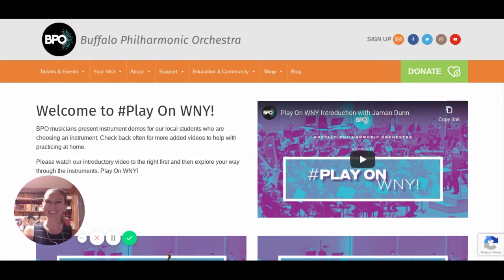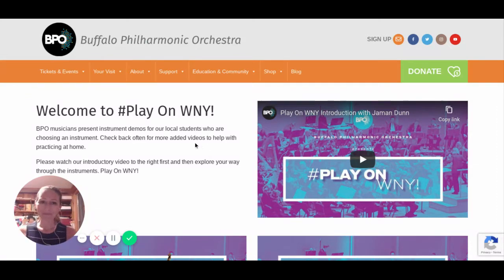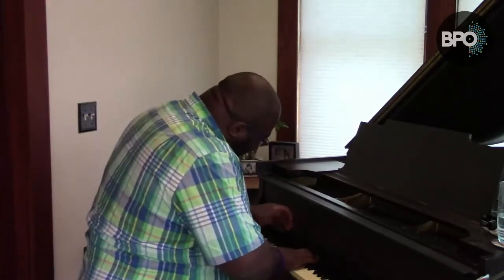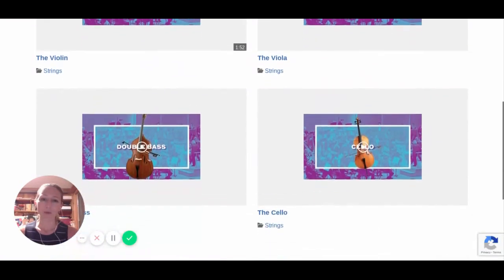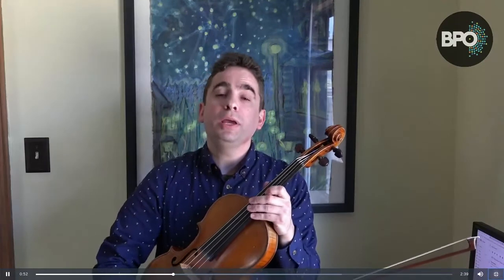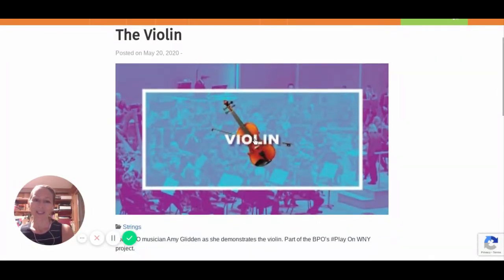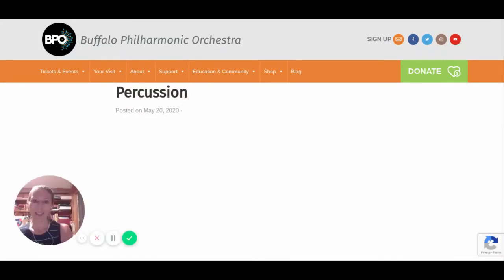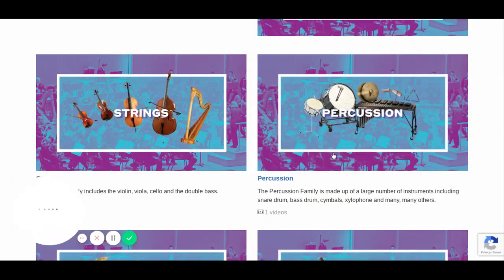3rd Grade Instruments of the Orchestra!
This is an introduction the Buffalo Philharmonic’s fabulous new Go check it out!